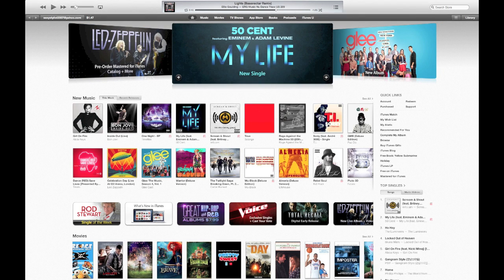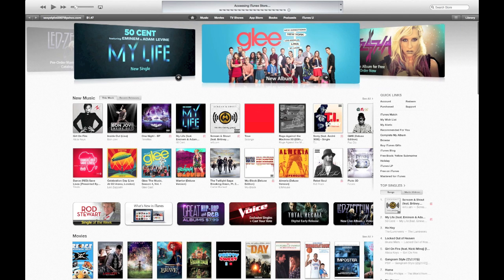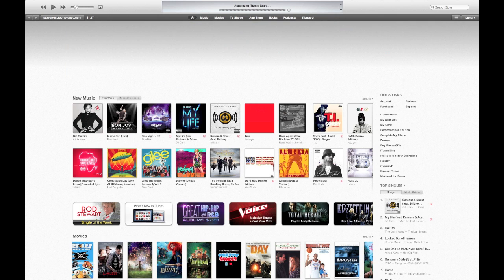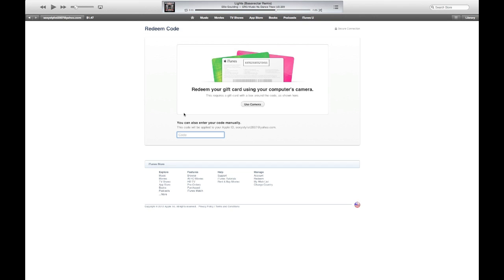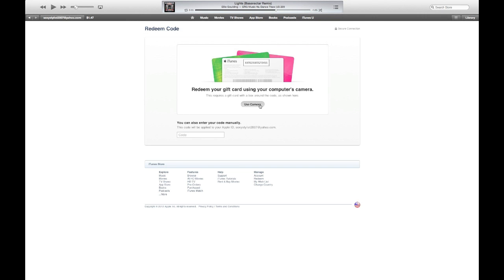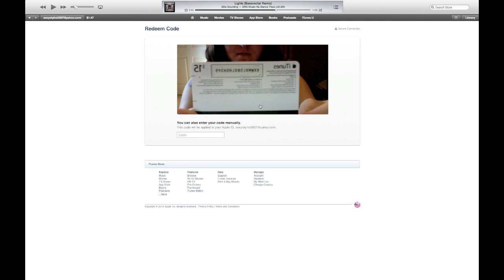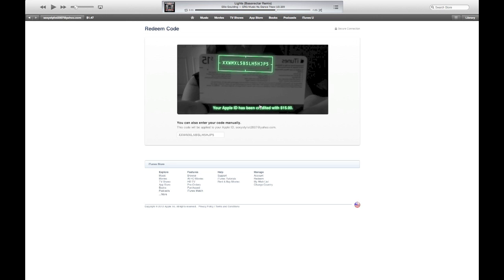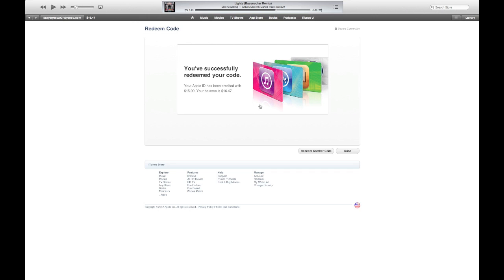iTunes 11 COOLEST New Feature - Use iSight Camera to Redeem Gift Cards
Sign Up for Amazon Prime Trial for FREE!

Enjoy Unlimited Streaming of Thousands of Movies and TV Shows

Amazon Prime Also Includes:
Unlimited FREE Two-Day Shipping on millions of items with no minimum order size
A Kindle book to borrow for free each month from the Kindle Owners' Lending Library

Sorry guys I left out one step b/c I had already opened my iTunes. But After opening iTunes click on STORE at the upper right corner then process to click your email/account name.